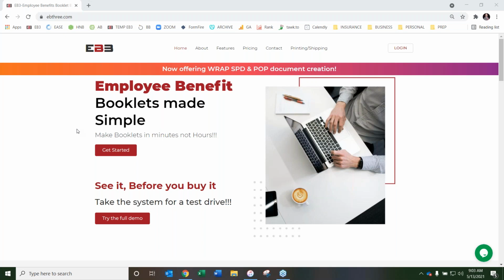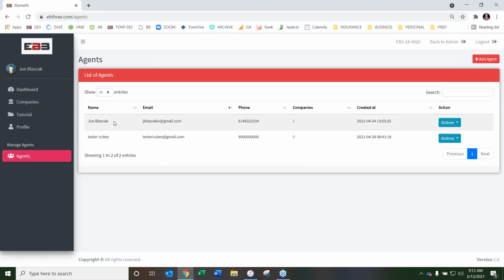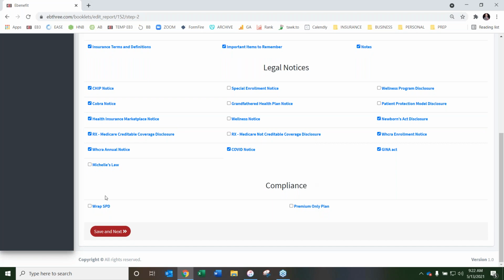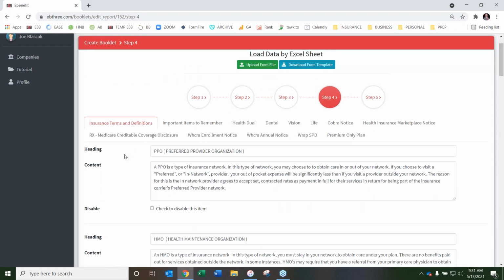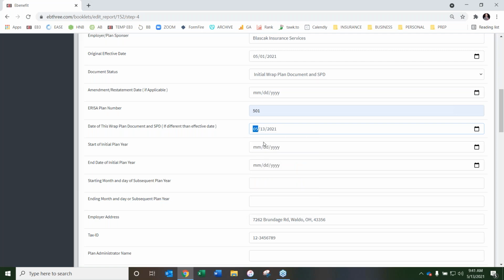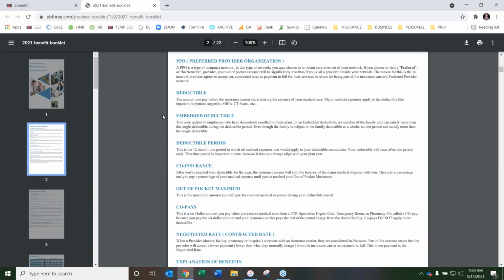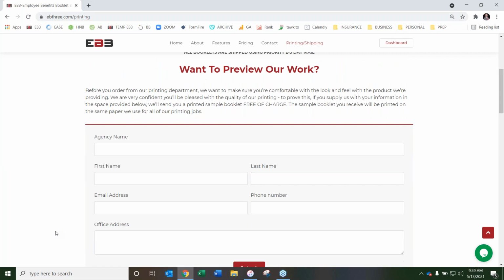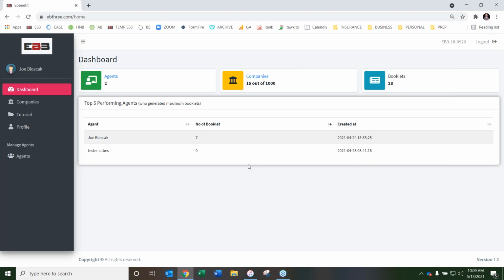The Group Corner | EB3 Benefit Booklet Builder System Demo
Cornerstone is excited to announce an exclusive partnership with EB3, a fully customizable benefit booklet builder! This automated technology is specifically designed with employee benefits brokers in mind, with low monthly pricing, customizable color schemes, the ability to add your own PDF documents to the booklet, wrap docs and SPDs, and so on. The best part? Cornerstone is lucky enough to be an exclusive distribution partner for Ohio and Kentucky, which means, as a Cornerstone broker, you have priority access.

Cornerstone welcomes EB3’s founder and owner, Joe Blascak, for a review of the system and information on how you can get started.